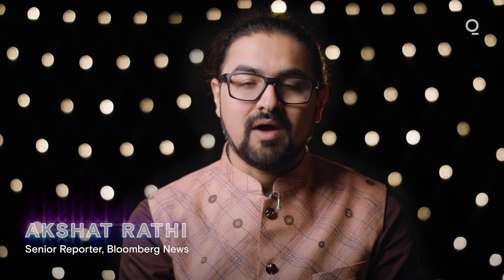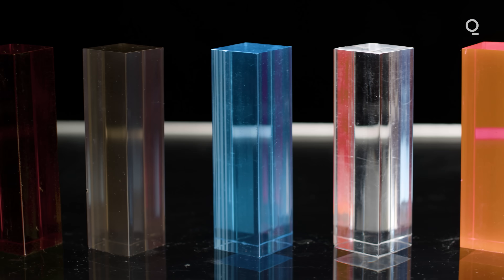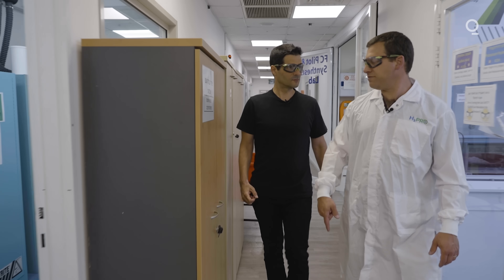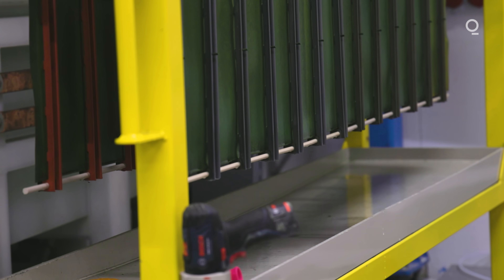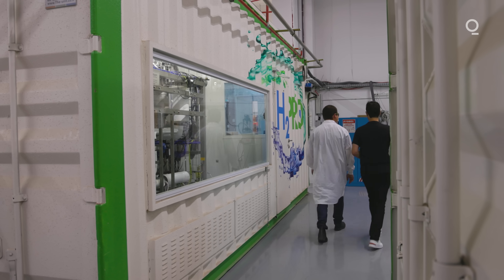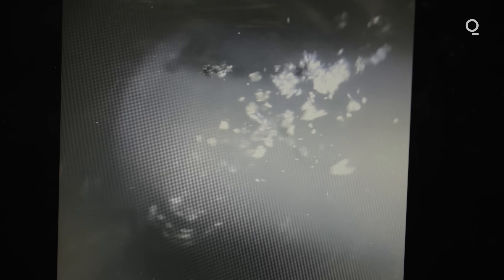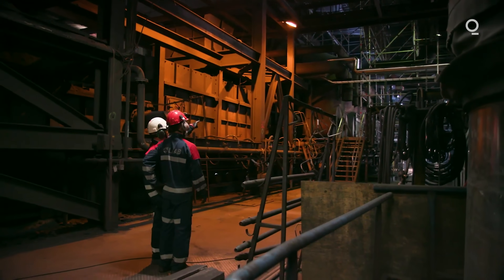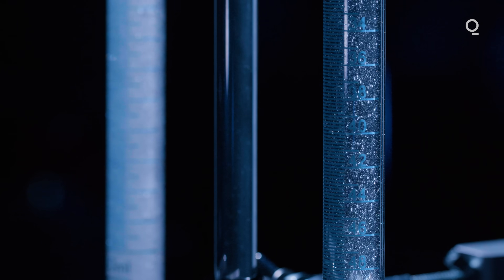How Cheap Hydrogen Could Become the Next Clean Fuel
Startups around the world are working on new ways of producing hydrogen, a clean alternative to fossil fuels that could one day power the grid, transportation and heavy industry.